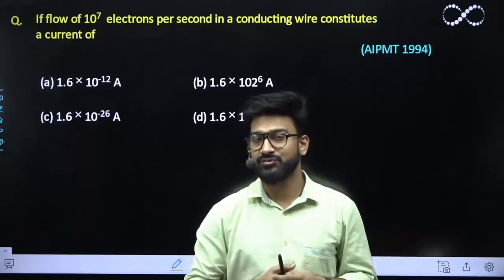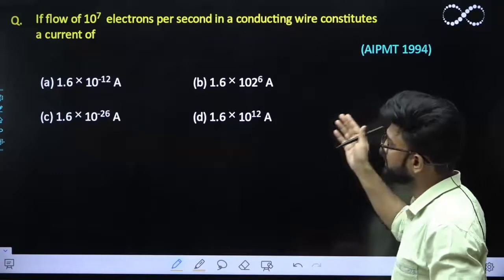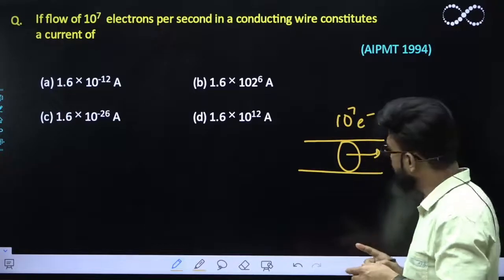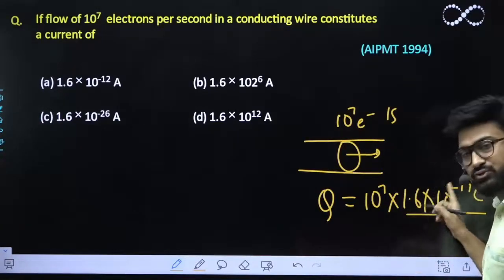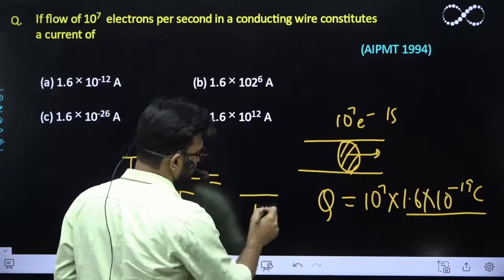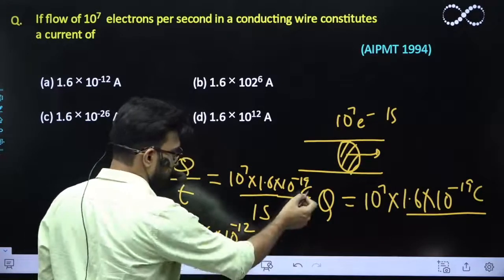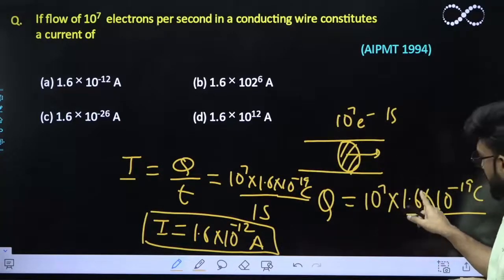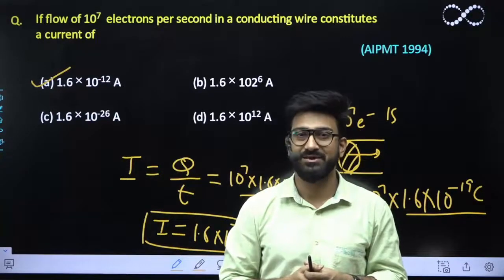If flow of 10 to the power 7 electrons per second in a conducting wire constitutes a current of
(a) 1.6 X 10-12 A    (b) 1.6 X 1026 A